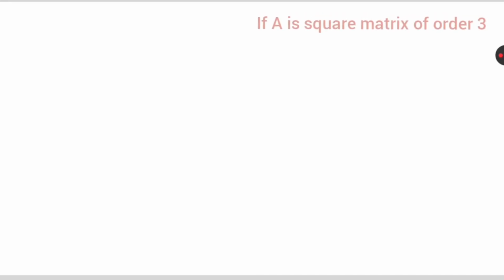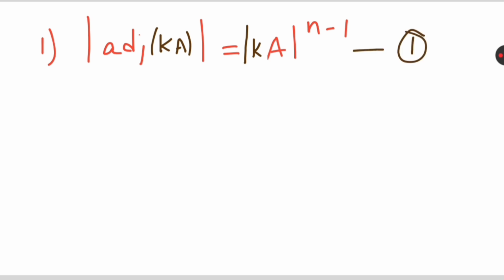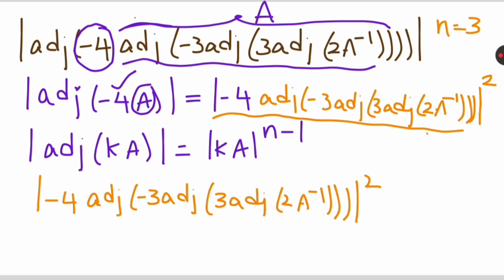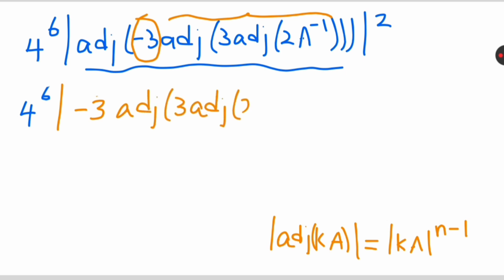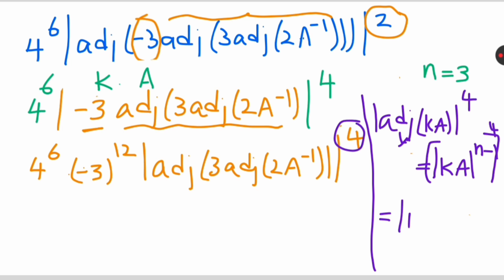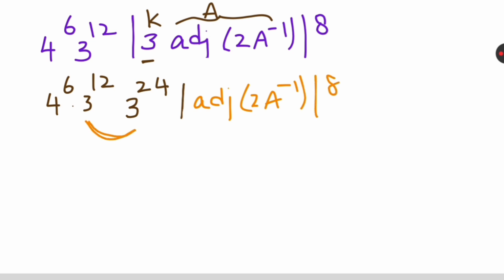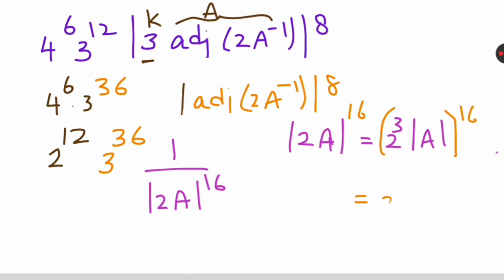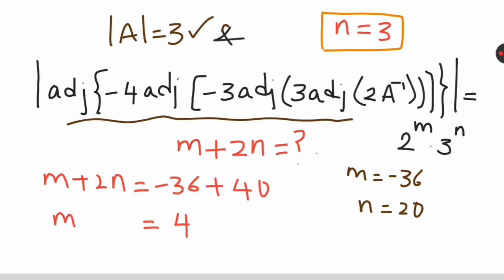Toughest Question in JEE | Determinants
*"Take your JEE Main prep to the next level with our expert analysis of Matrices and Determinants PYQs! We'll cover the most challenging questions, provide detailed explanations, and share valuable tips to help you ace the exam. Watch now and boost your confidence!"*

jee 2026
jee mains 2027
pw
unacademy
sakshi Vora
Om Pandey pw
Jee mains
JEE 2026
JEE Advanced 2027
JEE Advanced
JEE Maths
Jee qna
Ask me your doubts regarding JEE
Fiitjee Coaching
Coaching Modules
JEE Coaching
JEE Mains 2027
JEE 2026
JEE 2027
JEE Advanced
HC Verma
Cengage
HCV
Unacademy Atoms
nvsir
nv sir kota
iit jee,
pw motivation,
Jee maths,
ashish sir,
Mohit tyagi,
Competishun,
jee competishun,
maths by mohit tyagi sir,
physics wallah,
jee advance competishun,
mt sir,
ashish sir motivation,
physicswallah motivation,
online coaching,
Best Teacher jee maths,
jee advanced
Cengage maths for jee mains
iit jee
jee preparation
best books for jee
Allen kota
kota iit jee motivation
Allen module review
allen kota
allen career institute
study motivation
Allen coaching
allen coaching kota
Cengage review
cengage books iit
cengage chemistry jee advanced
books for iit jee
Best books for iit jee preparation
jee books
iit bombay motivation
shorts
Jee wallah
Pw
iit delhi